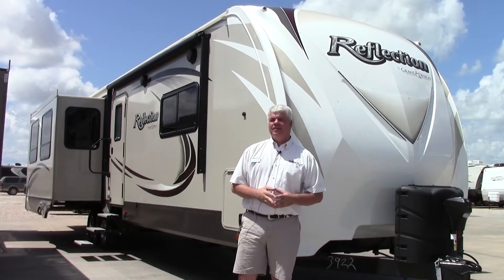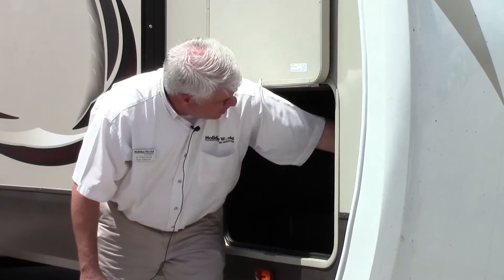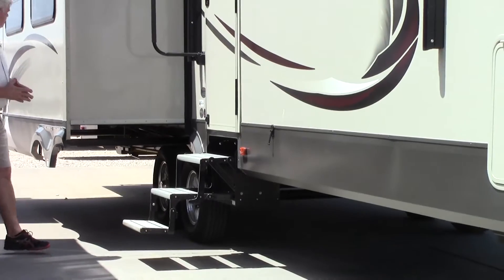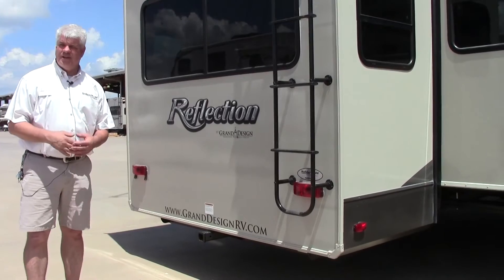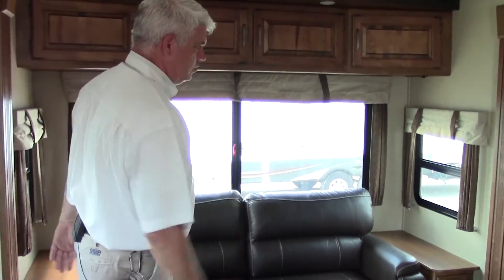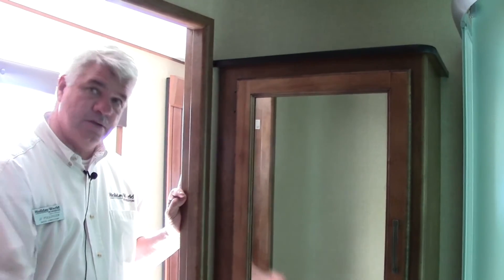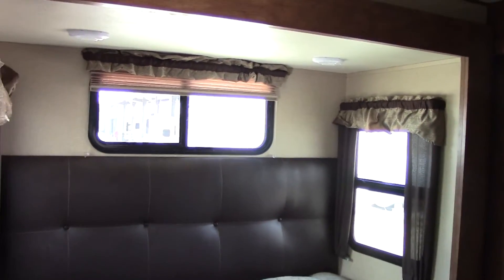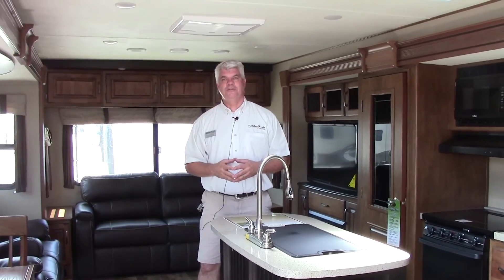New 2016 Grand Design Reflection 313RL Travel Trailer RV - Holiday World of Houston & Las Cruces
The Reflection 313 features 50 amp service with 2 A/C's, washer/dryer hookup, king bed, fiberglass front cap, power tongue jack, power awning, outdoor speakers, aluminum steps, frameless windows,  leather recliner theater seats, leather sleeper sofa, fireplace, TV, huge shower and plenty of storage.